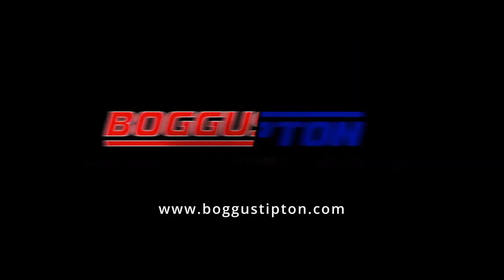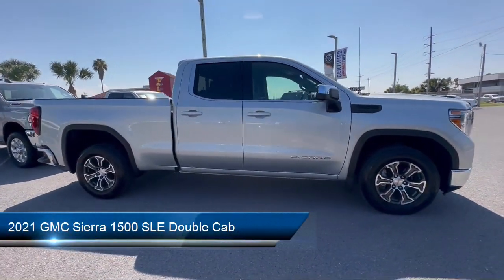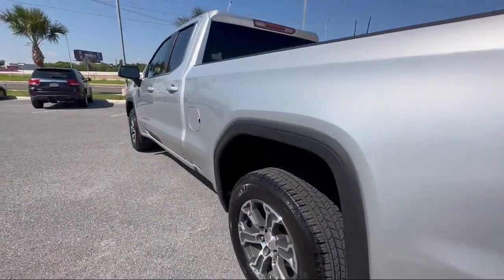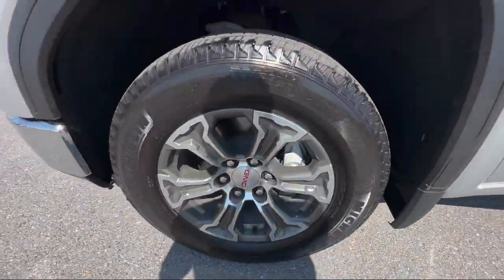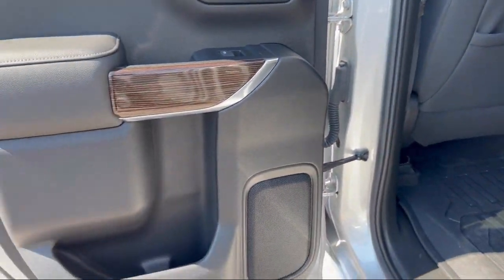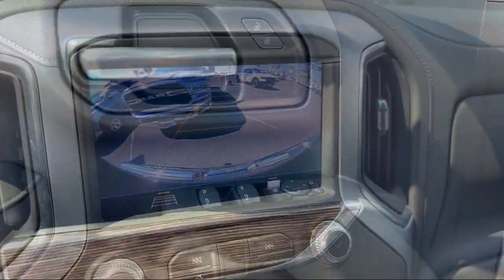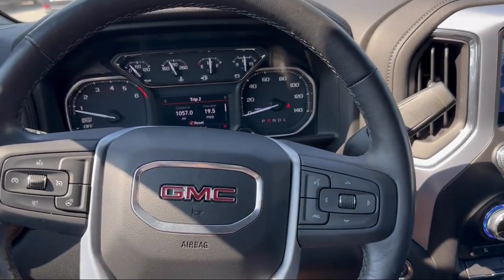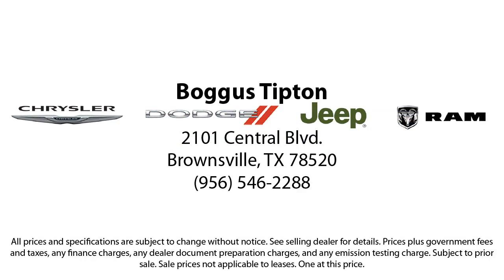2021 GMC Sierra 1500 SLE Double Cab Brownsville Harlingen McAllen Weslaco Port Isabel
2021 GMC Sierra 1500 SLE Double Cab Stock Number: U402986 Vin:1GTR8BEKXMZ402986.

Boggus Tipton
2101 Central Blvd.